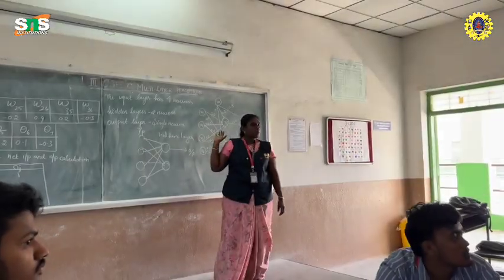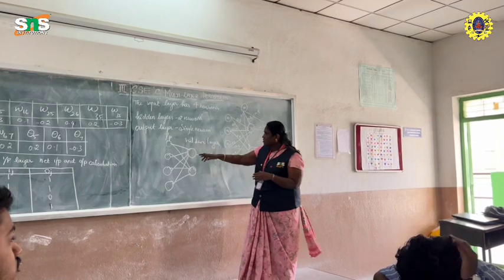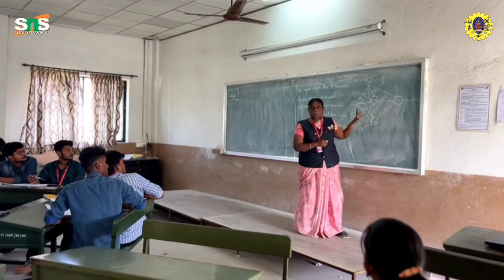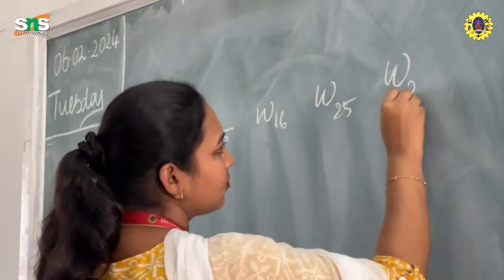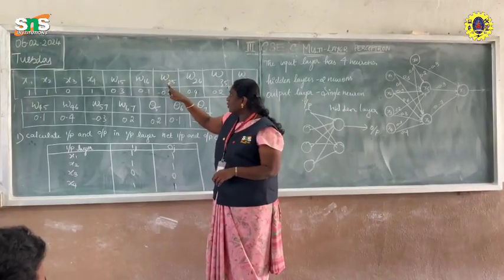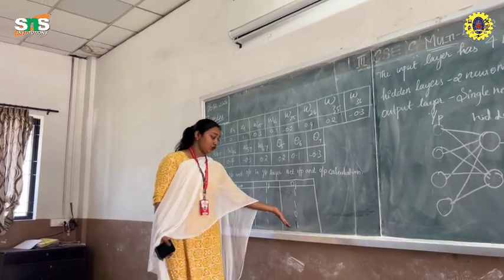DT based Multi-Layer Perceptron-real time problem solving | Video Lecture | SNS Institutions